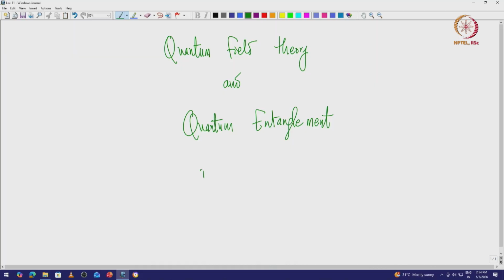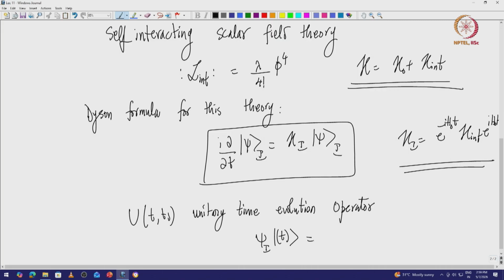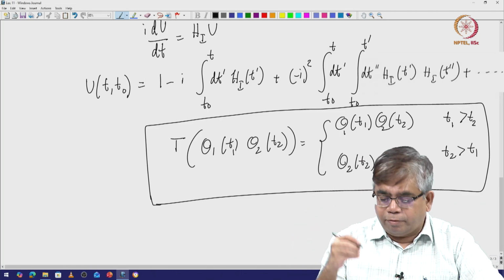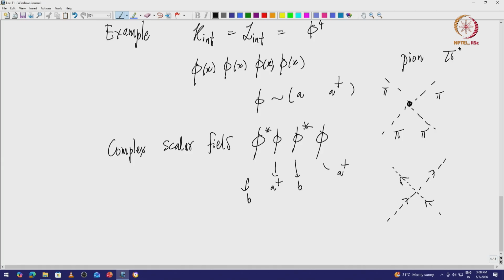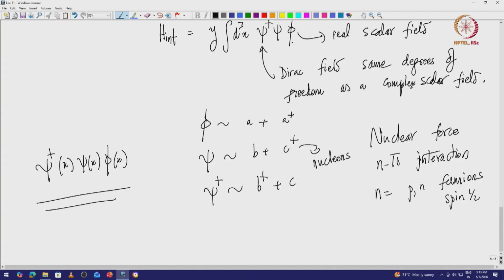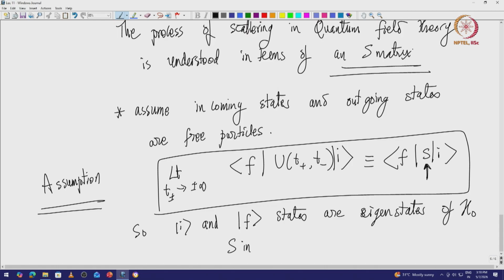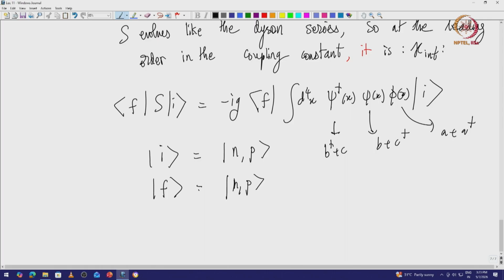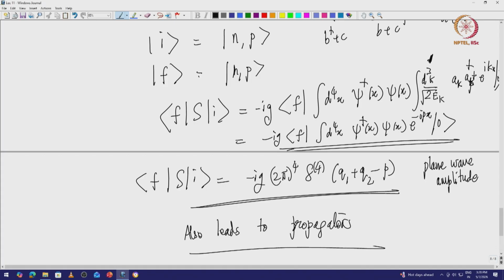Lec 11 Introduction to Scattering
S-matrix, In state and Out state, Pion, Nucleon, mesons, Yukawa theory